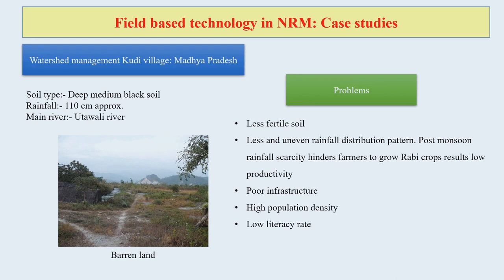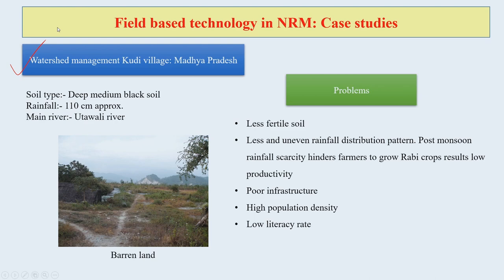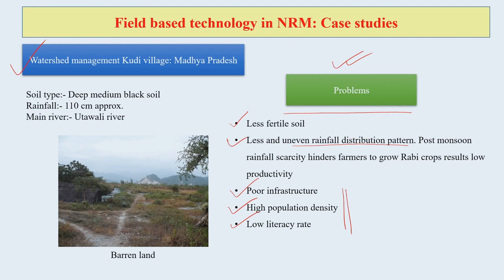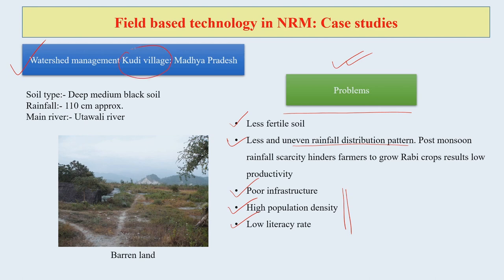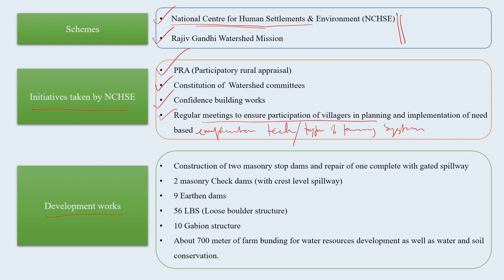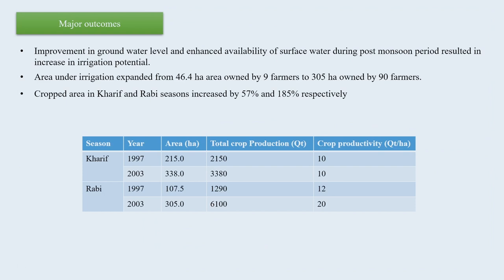Lec 17: Technologies for Integrated Natural Resources Management